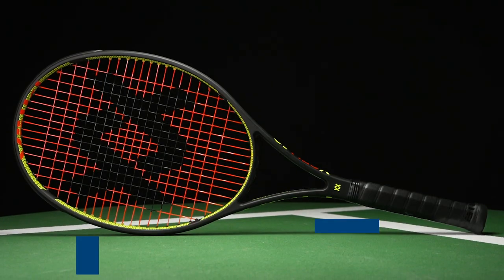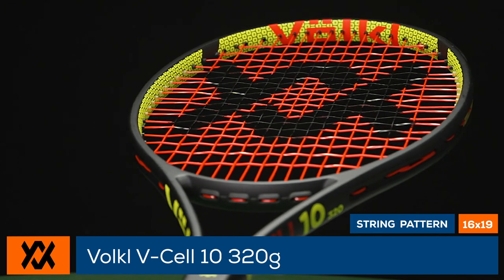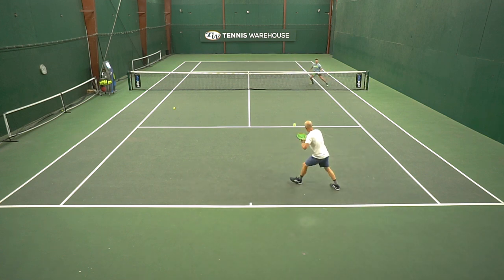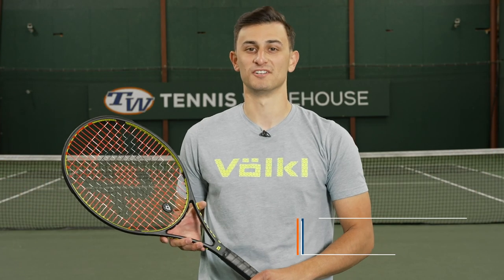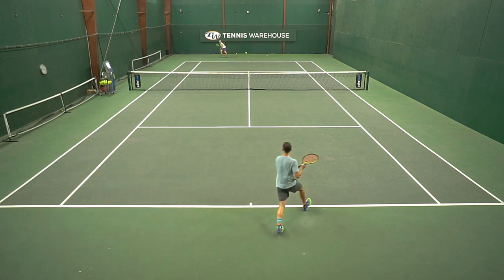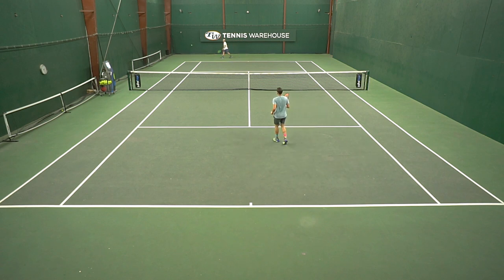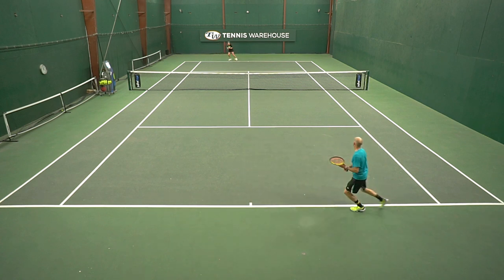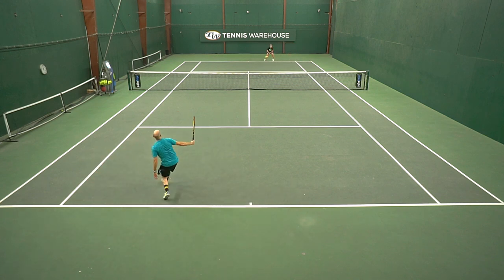Volkl V-Cell 10 (320 gram) Tennis Racquet Review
With its raw speed and spin-friendly precision, this speedy player's racquet is ideal for intermediate and advanced players. Updated with V-Cell technology for 2021.